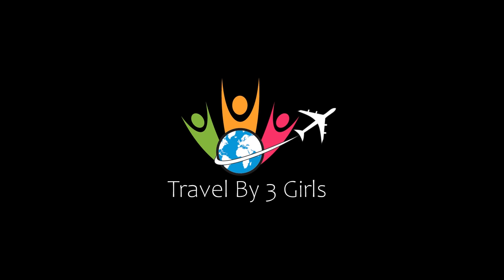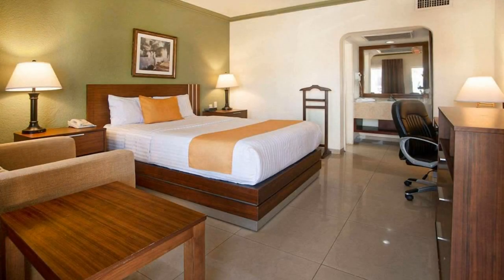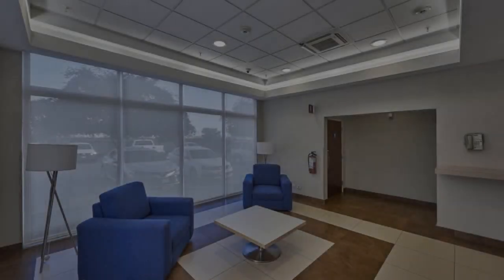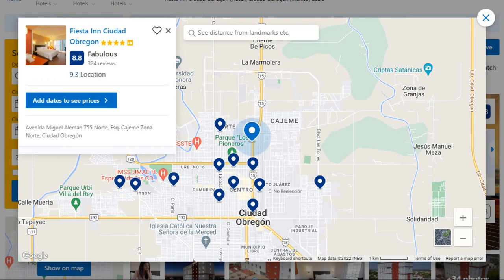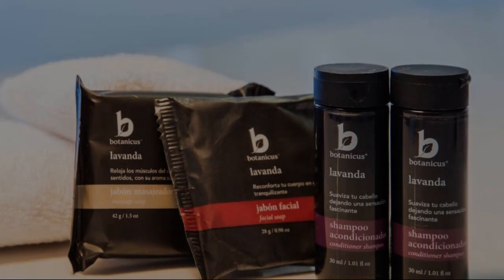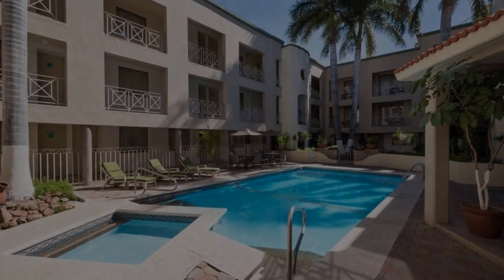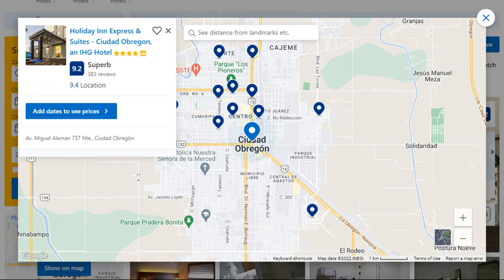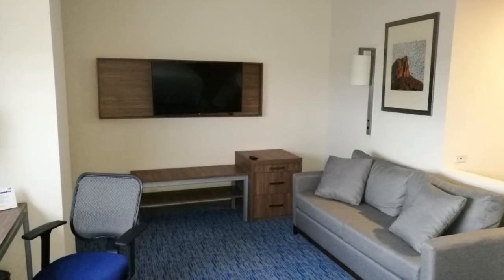Top 5 Recommended Hotels In Ciudad Obregon | Top 5 Best 4 Star Hotels In Ciudad Obregon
1) Holiday Inn Express & Suites - Ciudad Obregon, an IHG Hotel, Ciudad Obregón

Queries Solved:
1) Top 5 Recommended Hotels In Ciudad Obregon
2) Top 5 Hotels In Ciudad Obregon
3) Top Five Hotels In Ciudad Obregon
4) Top 5 Romantic Hotels In Ciudad Obregon
5) 5 Best Hotels For Couples In Ciudad Obregon
6) Hotels In Ciudad Obregon
7) Best Hotels In Ciudad Obregon
8) Top 5 Luxury Hotels In Ciudad Obregon
9) Luxury Hotel In Ciudad Obregon
10) Luxury Hotels In Ciudad Obregon
11) Luxury Stay In Ciudad Obregon
12) Top 5 4 Star Hotel In Ciudad Obregon
13) Best 4 Star Hotel In Ciudad Obregon
14) 4 Star Hotel In Ciudad Obregon

Track Title: Blank Slate
Artist: VYEN